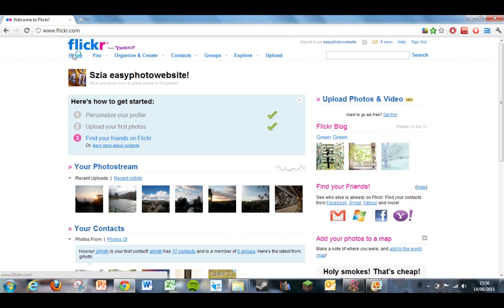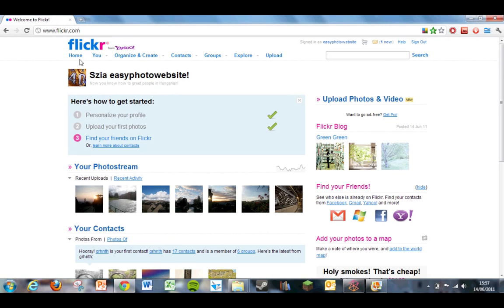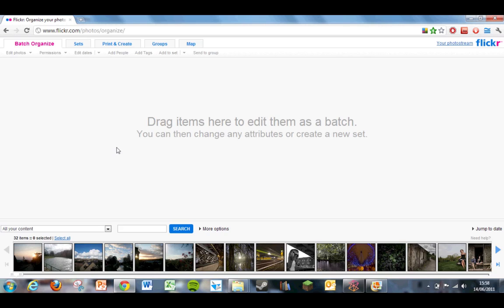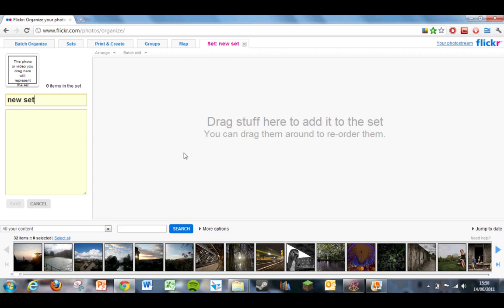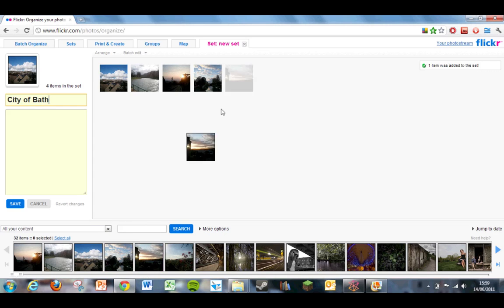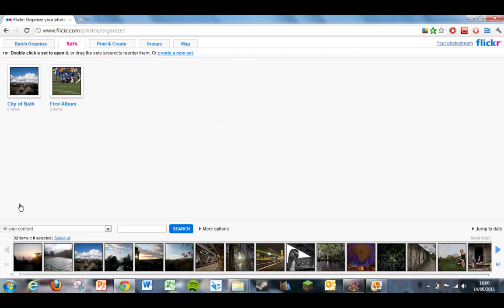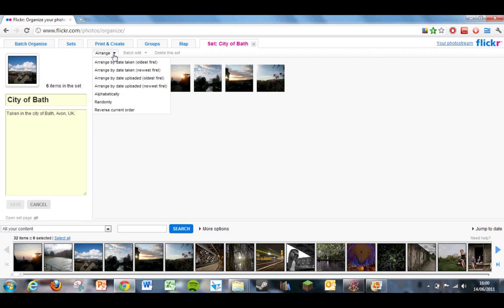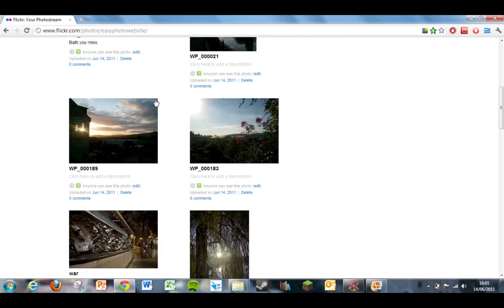Editing Sets on Flickr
A short video guide to editing sets on Flickr. Create a set, add and remove photos from a set, choose a title and description for your set and choose a thumbnail video.

EasyPhotoWebsite.com is a new website dedicated to helping photographers get their pictures online. Flickr is an awesome place to start because of the social aspect as well as giving other photographers and photography fans a chance to discover your pictures.